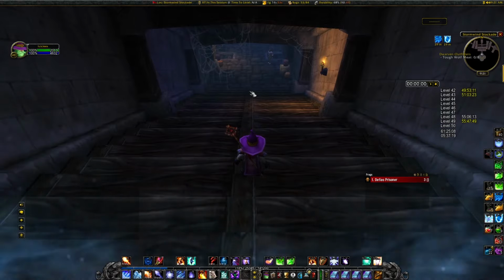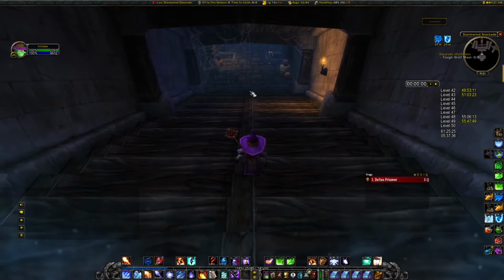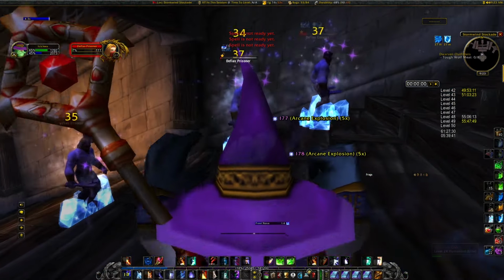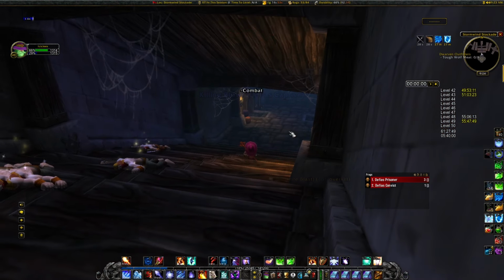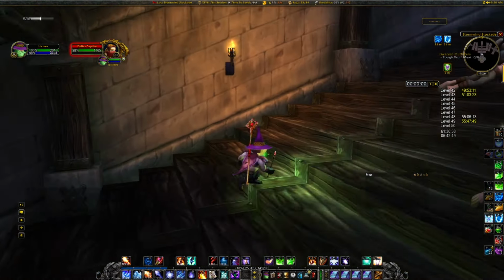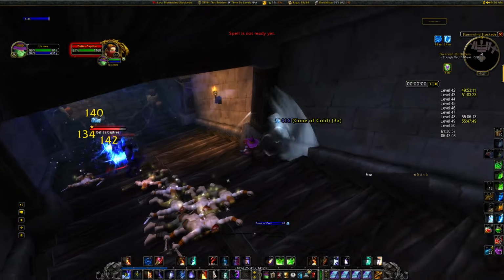WoW Classic - 25+ Mage STOCKADES Solo Farm!? Powerleveling / Gold Farming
Hello everyone and thank you for checking out this wow classic video! They really help out the channel and help more people learn these strategies!

In this wow classic video I show a trick showed to me by Nasse to solo stockades on our mage alts! You can start doing this as low as 22+, but I recommend 25+ for the mana conservation. Stock up on of the eagle gear, mana potions and get going! Above is my recommended talent tree for this farm. There's a blizzard strategy and cone of cold strategy.

Thank you everyone and I hope this video helped you in some way! Look forward to seeing you all in the next video!